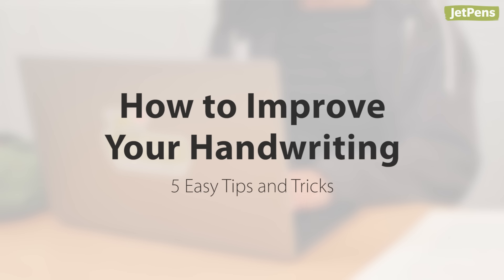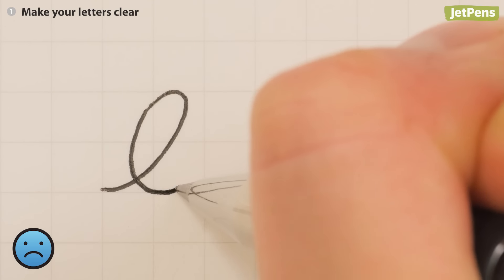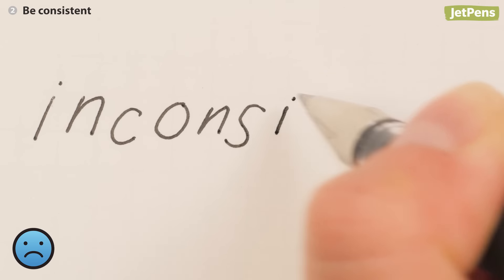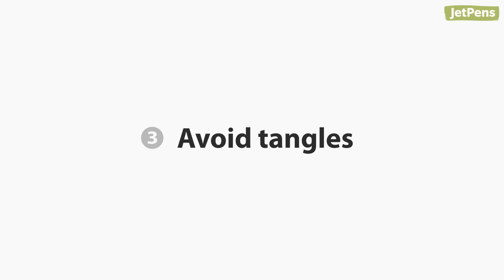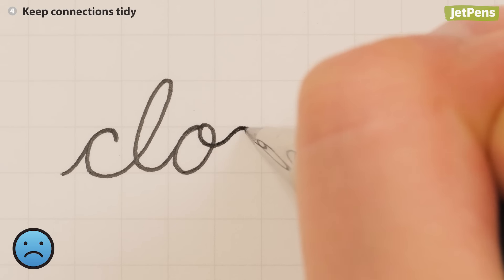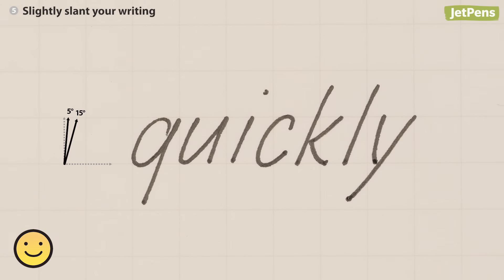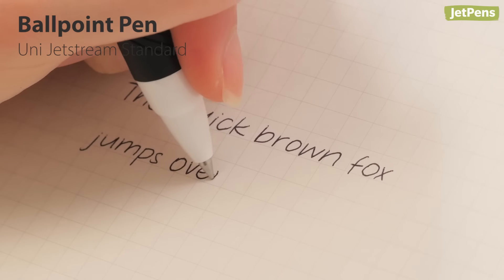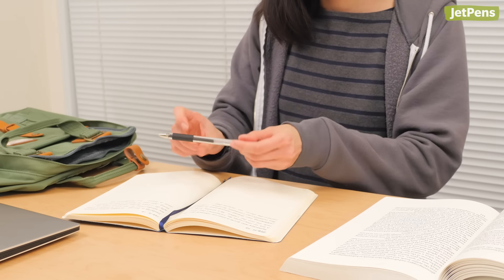How to Improve Your Handwriting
If your New Year’s resolution is to improve your handwriting, we’ve got five handy tips to get your writing back on track.

0:00 Intro

QUICK TIPS
0:34 Make Your Letters Clear
1:30 Be Consistent
2:20 Avoid Tangles
2:42 Keep Connections Tidy
3:26 Slightly Slant Your Writing

SUPPLIES WE RECOMMEND
4:15 Gel Pen: Uni-ball Signo UM-151
4:27 Ballpoint Pen: Uni Jetstream Standard
4:39 Fountain Pen: LAMY Safari
4:51 Paper: Maruman Mnemosyne

- We do run promotions for our newsletter subscribers from time to time!